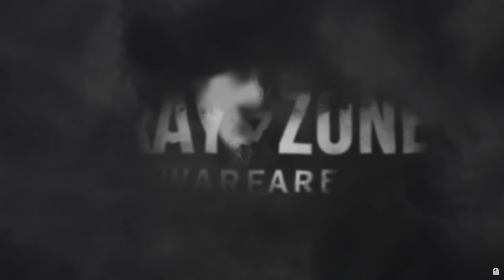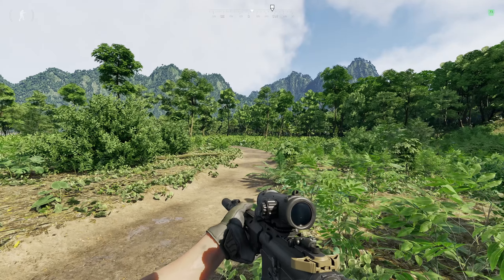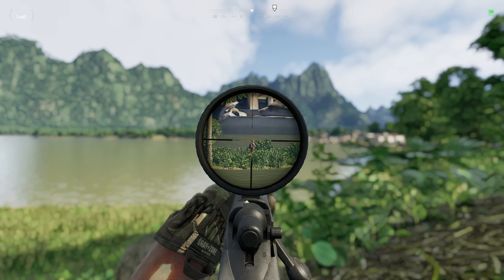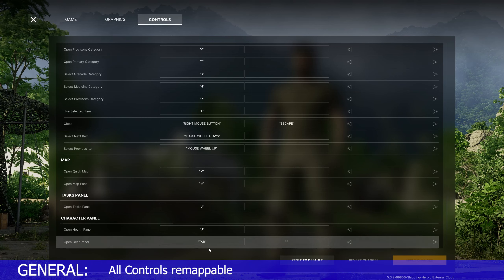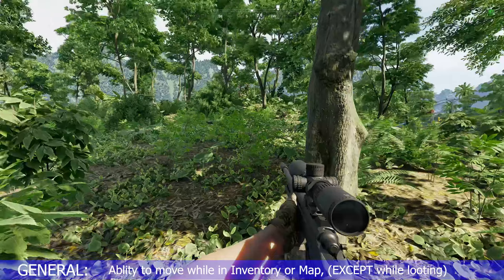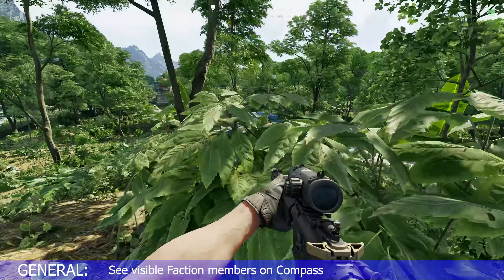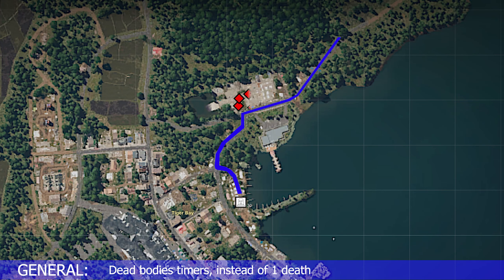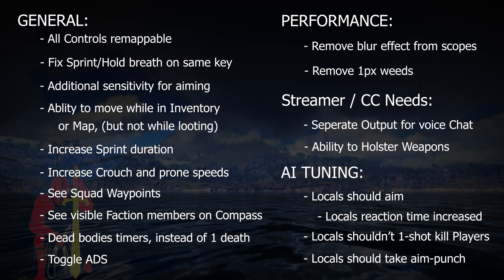Gray Zone Warfare Patch (Gameplay Revealed)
Patch 1 was live on the PTR this weekend for testing.  Fearless spent hours going through the changes.  What's the verdict?!?  Watch and find out!

Gray Zone Warfare Early Access Gameplay

extraction shooter, survival, solo, arena breakout infinite, escape from tarkov, dayz